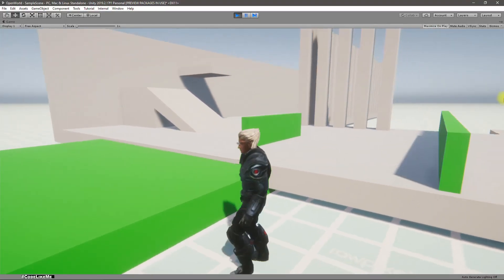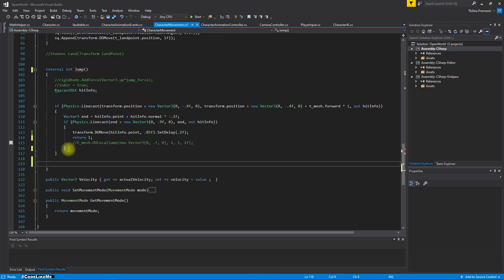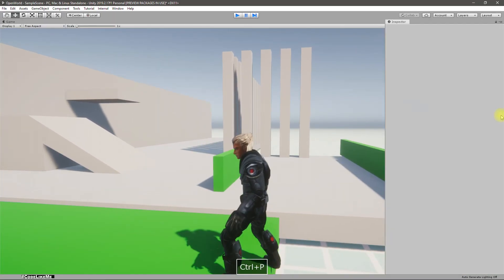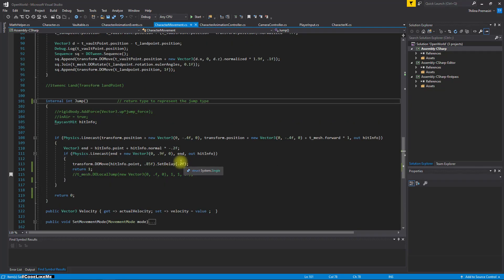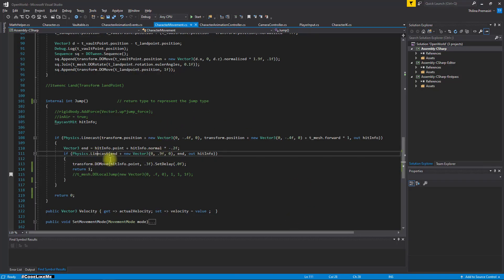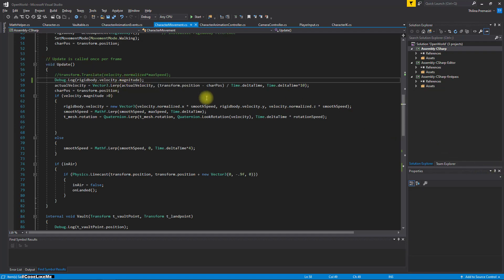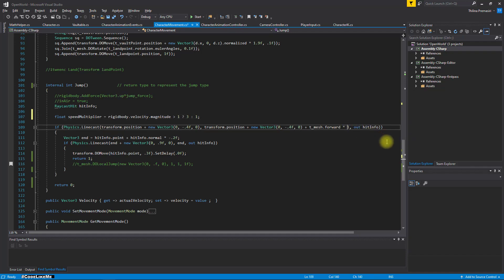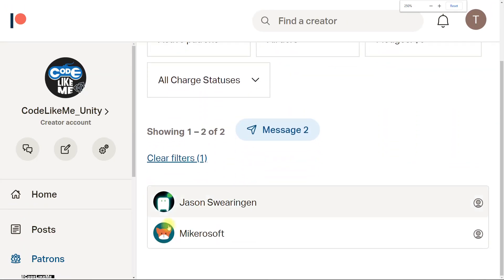Jump Up - Unity Tutorials #46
In this episode of unity open world tutorial series, I am going fix the jump animation to match with the jump up movement. if the character is jumping up to a certain point infront of him, the animation will be different from the one we play if the character stay still.